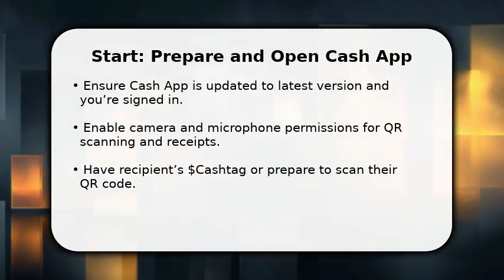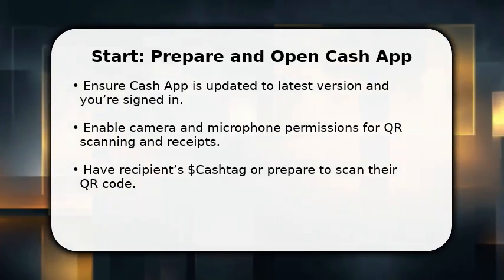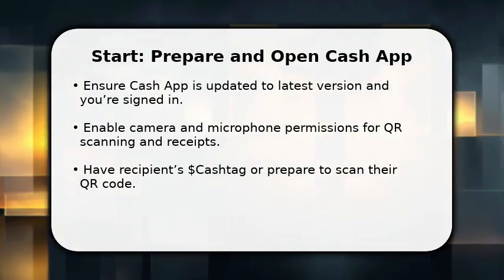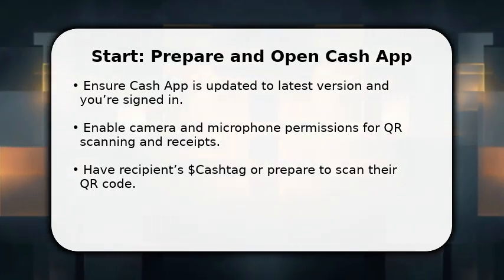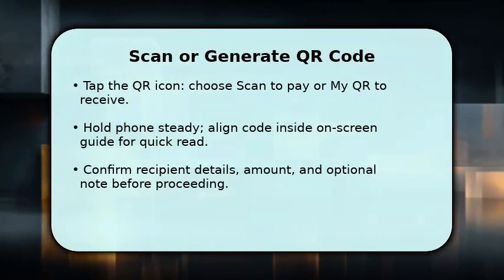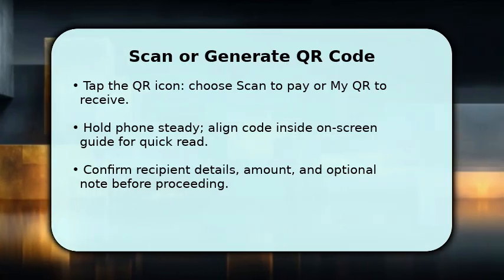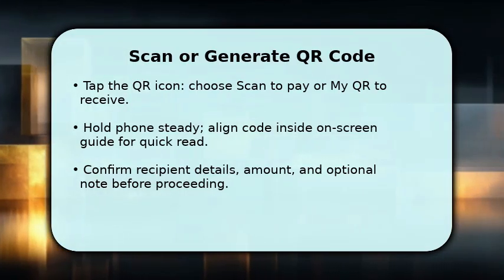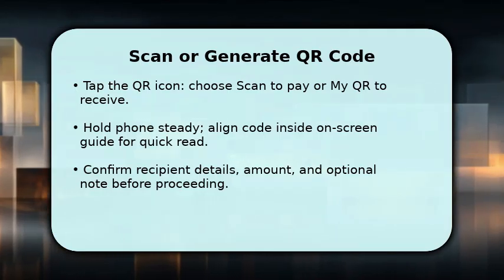How to Use Qr Code on Cash App - Full Guide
Discover the convenience of integrating QR codes into your Cash App experience with our comprehensive guide. Learn step-by extricate, scan and use these digital barcodes to streamline payments directly from mobile devices.